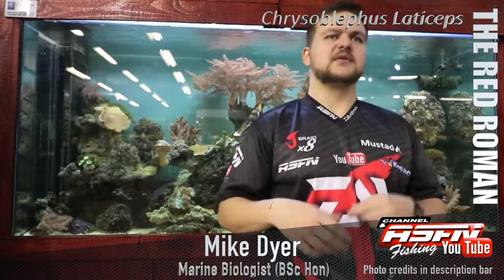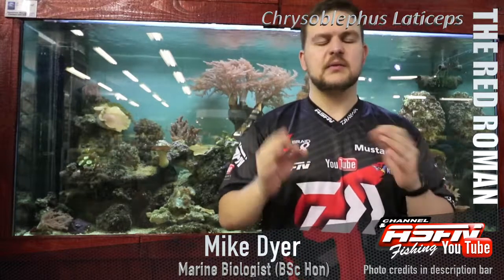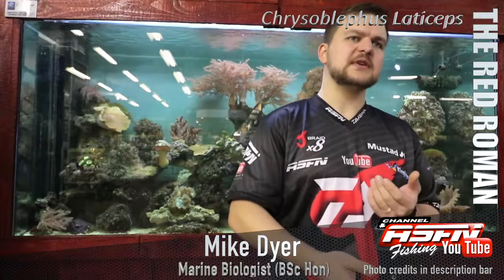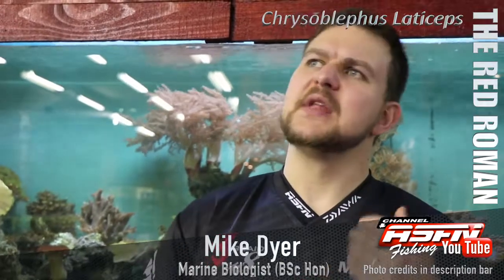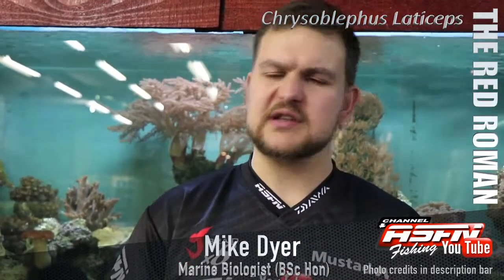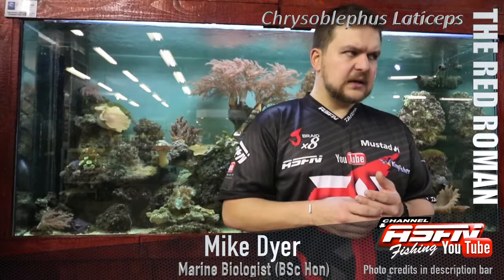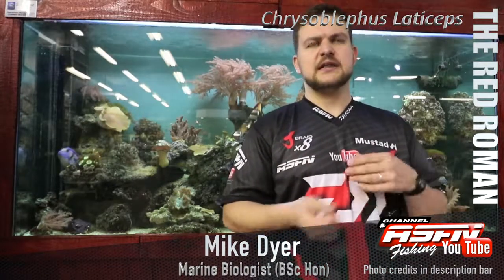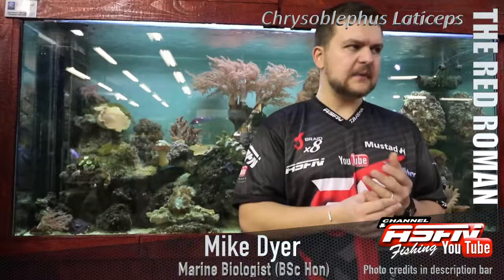ASFN Fishing Species The Red Roman